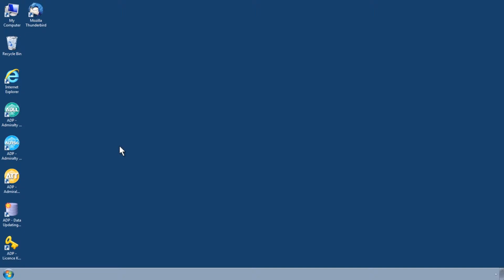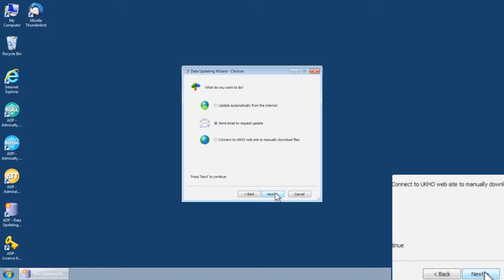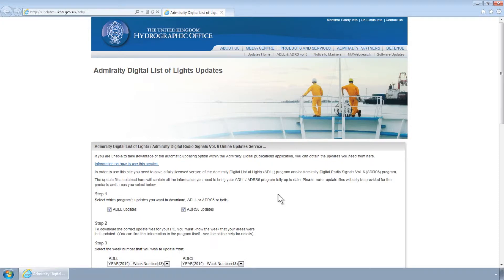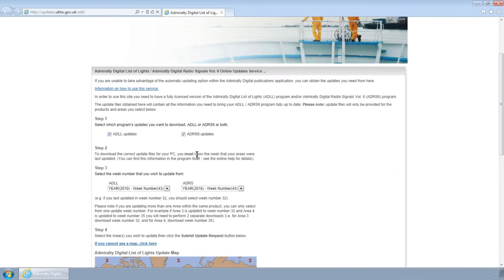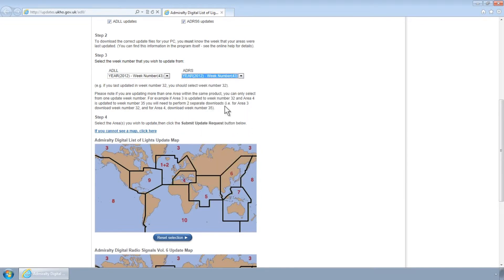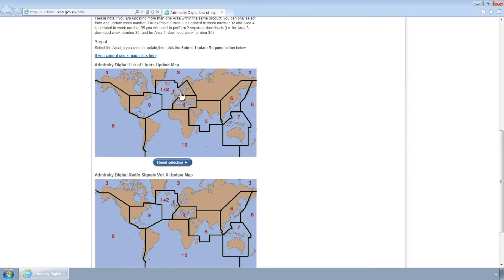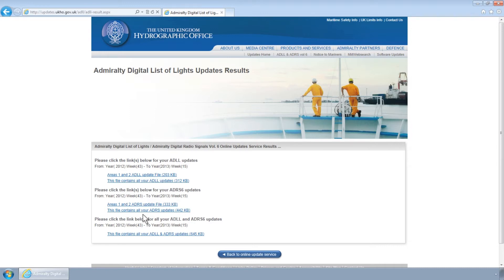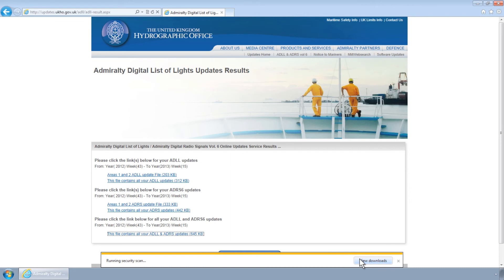Manually Downloading ADMIRALTY Digital Publications (ADP) Updates from the UKHO website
This film shows you how to manually download ADMIRALTY Digital Publications (ADP) Updates from the UKHO website